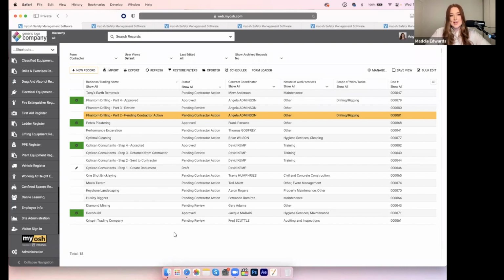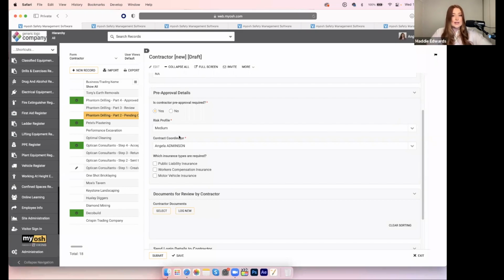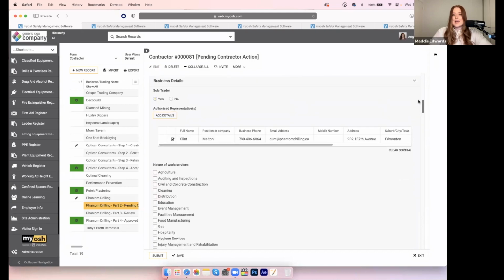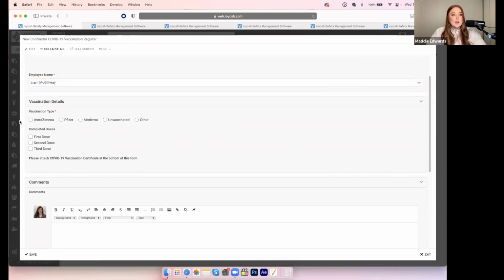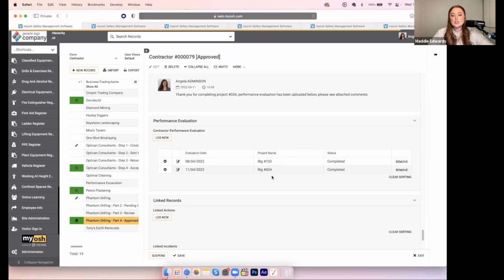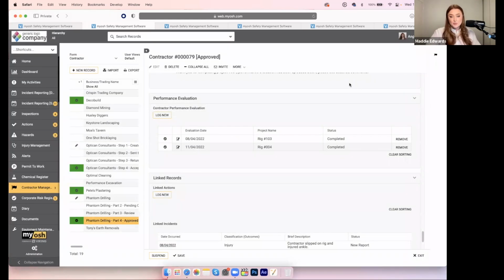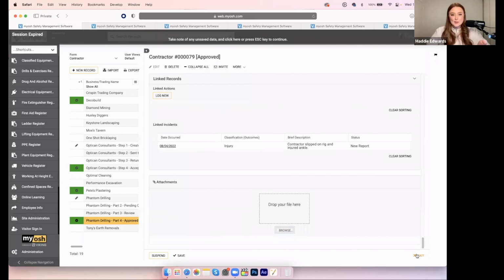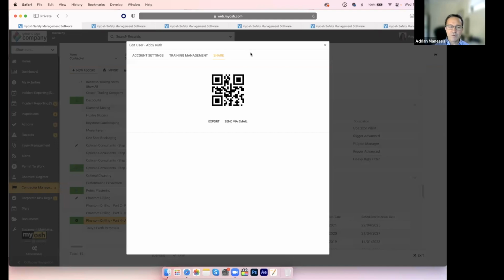Week 5. Contractor Management with myosh HSEQ | Webinar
Presented by Maddie Edwards, myosh

Simplify Contractor Engagement and Compliance

Key takeaways:

Invite your contractors onto your HSEQ system, giving them access to the Contractor Management module and allowing them to populate it with all necessary records and documents for a specific job e.g. training and qualification records, licenses, insurance and employee details, JSA’s/SWMS.
Contractor compliance checklists
Receive internal and external alerts when insurances expire
Record contractor employee qualifications and training. Receive notifications for• qualification and training expiry
Track contractor training
Link contractor training to online learning